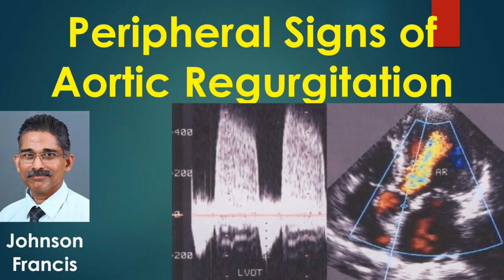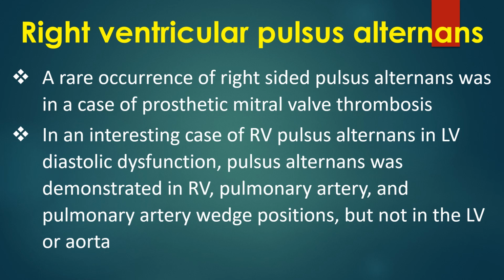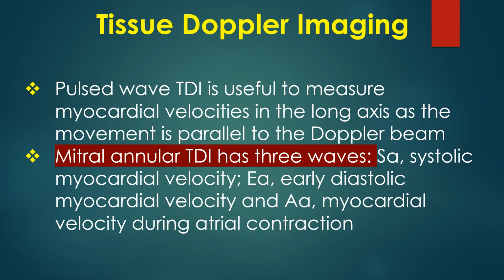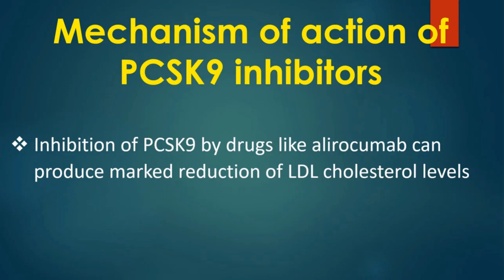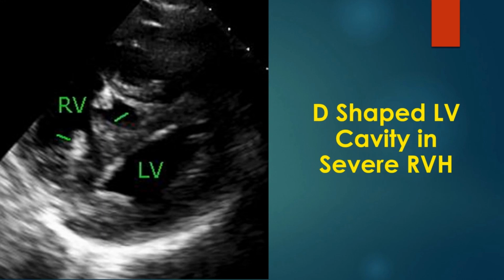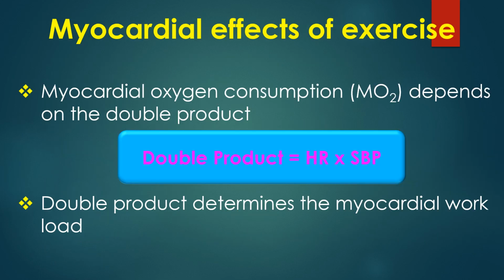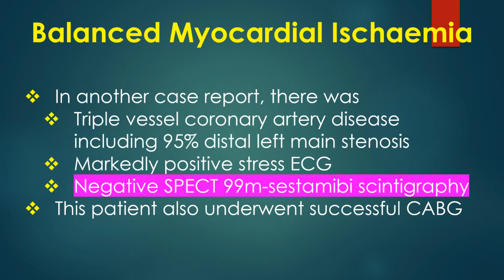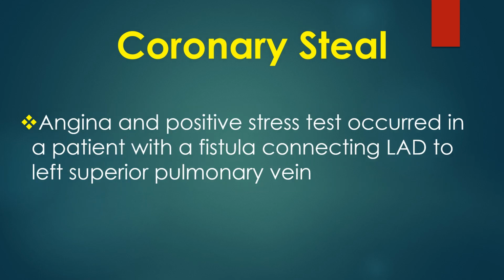DM Cardiology Exam Preparation - Important Topics 4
Peripheral Signs of Aortic Regurgitation, All About Alternans, Elevated Prosthetic Valve Gradients, Tissue Doppler Imaging, U wave on ECG, Alirocumab – a PCSK9 Inhibitor, Cyanotic Spells, Eccentricity Index in right ventricular overload, Wilkins Echocardiographic Score for Mitral Stenosis, Head Up Tilt Test HUTT, Cardiac Rehabilitation, Annulus paradoxus and annulus reversus on tissue Doppler in constrictive pericarditis, Chordal Preservation During Mitral Valve Replacement, Balanced Myocardial Ischemia, CHAD-STOP for Cardiac Amyloidosis, Chordal Preservation During Mitral Valve Replacement, Cone Procedure for Ebstein’s Anomaly, Coronary Steal,